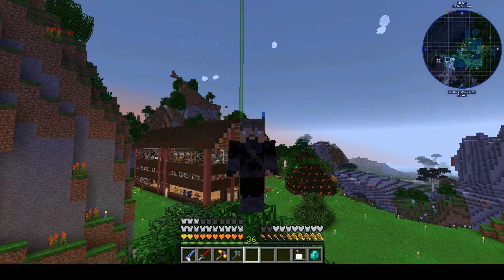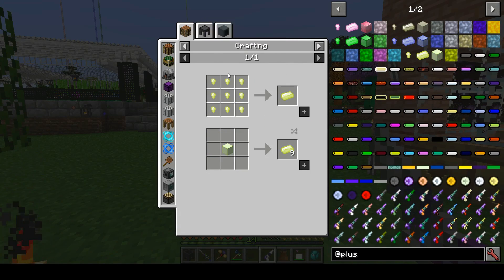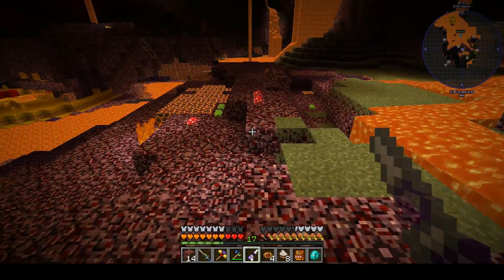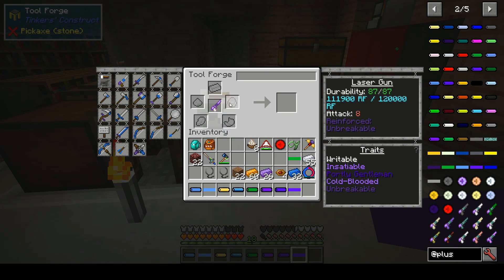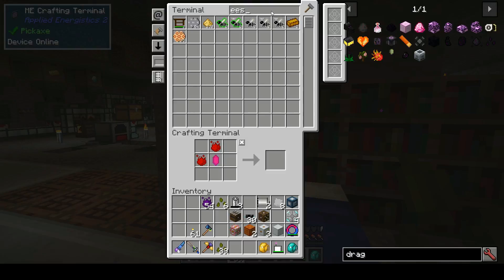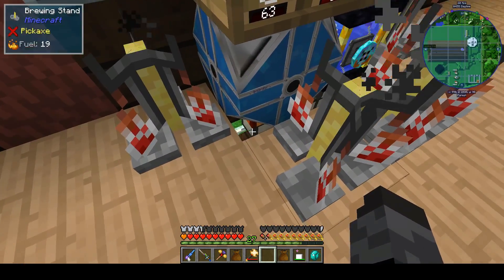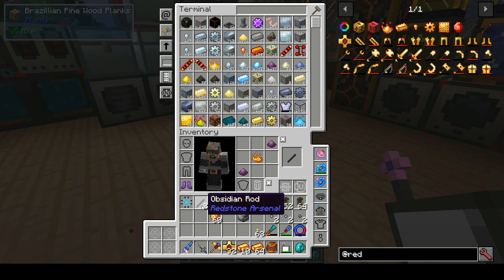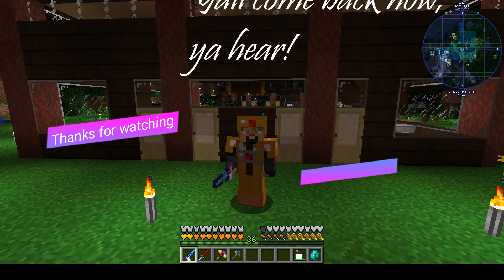Cageymoon vs All the Mods 3 Ep. 16 A Star Wars Blaster and Flux Armor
A WORKING STARWARS BLASTER!!!  Flux armor as well

Hello, I'm Cageymoon. I'm a family man and an avid Mincrafter.  I'm doing this to have fun an to provide quality (ish) family friendly content.
Please be patient as I learn and feel free to give clean feedback.